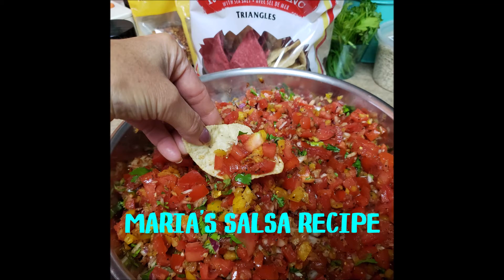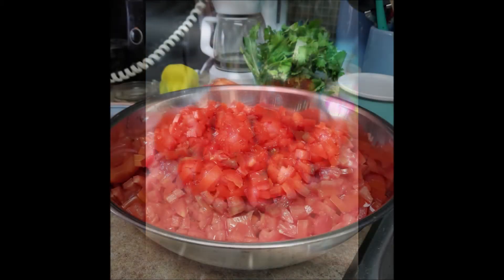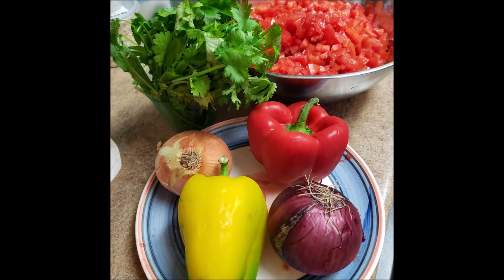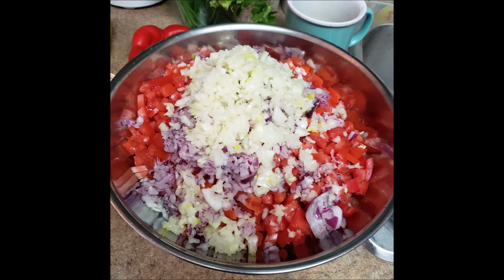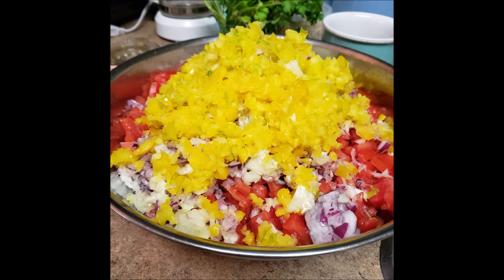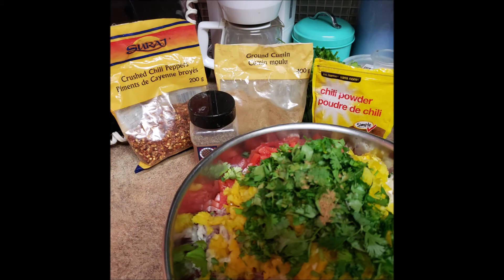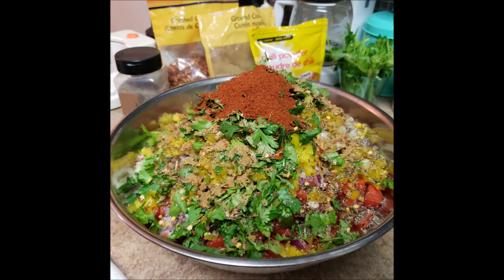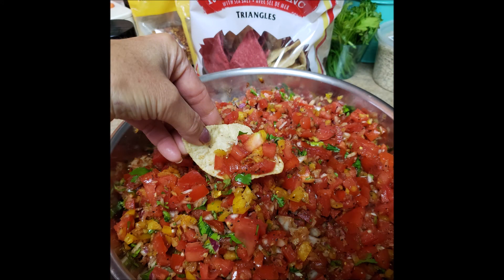Maria's Salsa Recipe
This is my simple and delicious recipe for Salsa..
It is quick and easy to make. Can be made with just all veggies and no spices but I prefer to add spices and eat it at room temperature as it really enhances the flavors.

the recipe below is not the amounts I used for the video but rather this recipe would be sufficient for 2 to 3

Chopped Roma Tomatoes
Chopped Red Onion
Chopped Red Pepper.
Jalapeno (chop up with or without seeds..I just use Crushed Red Pepper Flakes)
Cilantro chopped to your liking
Black Pepper.
Cumin
Chili Powder
Mix all .